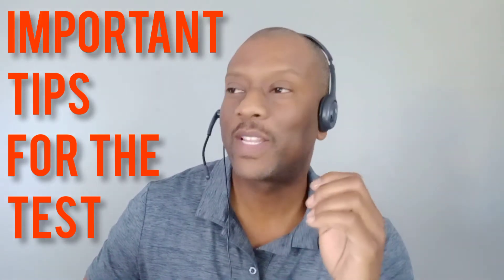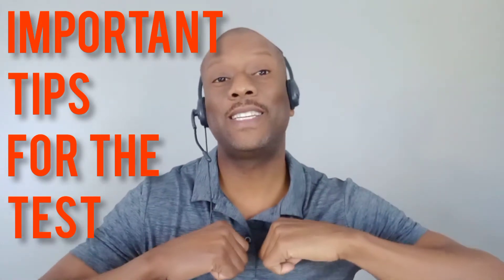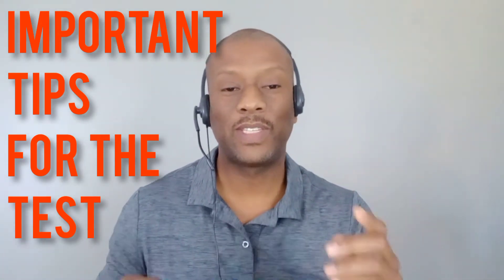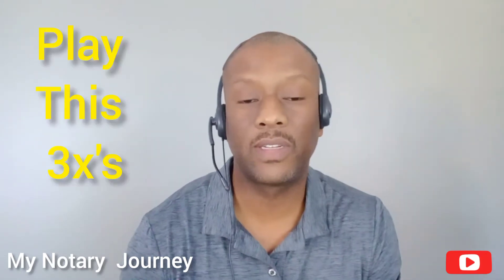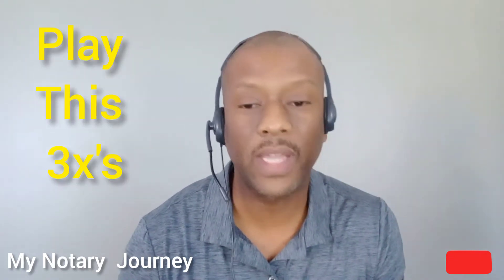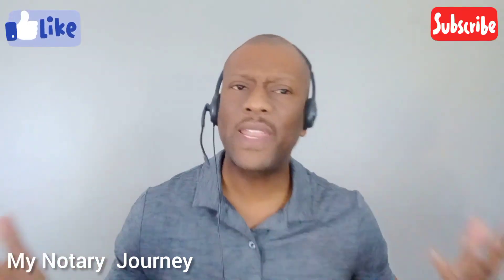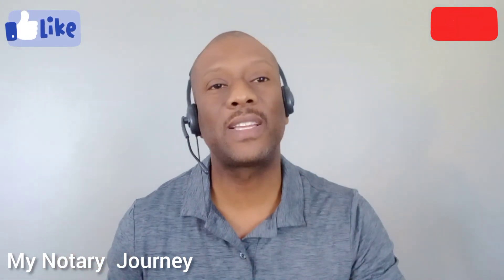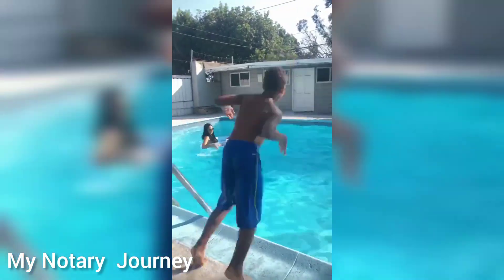Warning! Do Not Lose Your Notary Journal || The Answer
🗣"Pass Notary Exam On The First Try" and start making money.  That is my theme and goal for you.  Its a simple 3 Step Process.

Step 1: ➡️ORDER THE NOTARY HANDBOOK I STUDY
AND watch all of my free videos to quickly learn the top questions and answers - RESULT: "Pass On The First Try"

Step 2:
Notary Journal (if required by your state)
Thumbprint (if required by your state)

Step 3: Work & Start training to make $75 - $200 per appointment:  $50,000 - $100,000+ per year

*Sample Quiz Below ⬇️

The states that require Notary applicants to pass a test: California, Colorado, Connecticut, Hawaii, Louisiana, Maine, Montana, Nebraska, New York, North Carolina, Ohio, Oregon and Utah.

{REQUIREMENTS TO BE ELIGIBLE}
18 Years old+
Possess Integrity
Legally resides in California (Or Your State)
Pass State Exam
Pass Back ground check

For eNOTARY Business:
To clearly and efficiently run your eNotary Business you need a good webcam and microphone
- Logitech Webcam
- Microphone Headset
- 10 inch Ring Light

😳👎🏾 This mistake killed my application process. Don’t make this mistake.

Your Loan Signing Business
Loan Signing Agents are a higher level so you will need higher level equipment
(If you are you ready)
Brother Laser Printer (Dual Tray)
Letter Paper (Bulk Paper)
Notary Journal
Notary Stamp
Notary Ink Pens *(Bulk Order)
*Don't get started without the essential Notary equipment.  But don't over spend.  Only buy the supplies you need to get up and running ASAP.  Then grow from there.

SAMPLE TEST PRACTICE QUESTIONS:
Test Alert! 10 sample topics you should know for the Notary Exam: (Plus 1 Bonus question)

1. What is the duration of a notary public commission in California?

2. What are the qualifications needed to become a notary public in California?

3. What is the correct procedure for administering an oath or affirmation as a notary public?

4. What is the maximum fee that a California notary public can charge for their services?

5. What is the maximum fee a California notary public can charge a veteran for notarial services?

6. What does "personal appearance" mean in the context of notarizing documents in California?

7. What types of identification are acceptable for verifying a signer's identity in California?

8. What should a notary public do if they encounter a document written in a language they do not understand?

9. How does a notary public certify a copy of a document in California?

10. What are the legal requirements for maintaining a notary journal and what information must be recorded according to California law?

I am not a financial advisor nor am I a psychologist.  I am sharing based on my journey and research.  There are no guarantees stated or implied.  I share information that I have used successfully or that others that I am aware of have used. If you opt to use anything I share you do so at YOUR OWN RISK and you take full responsibility for the outcome. Any advice and information shared on my channel is general only and is being shared without taking into account your particular circumstances and needs. Before acting on any advice shared you should assess or seek advice on whether it is appropriate for your needs, financial situation and investment objectives.